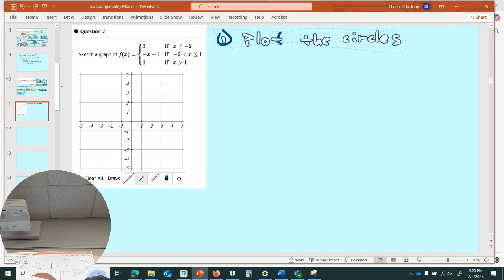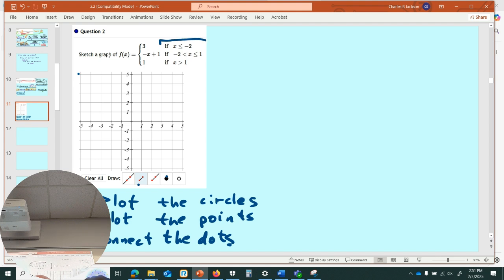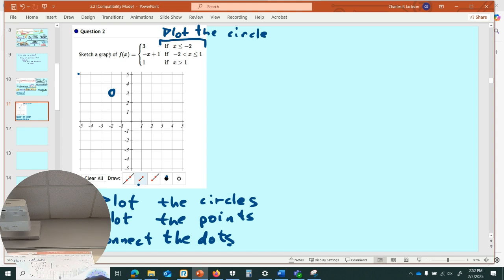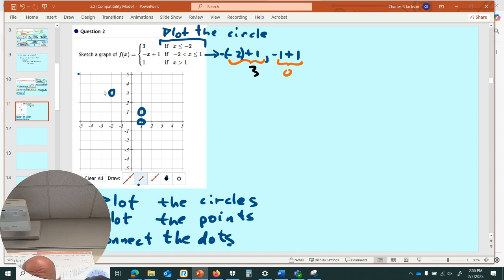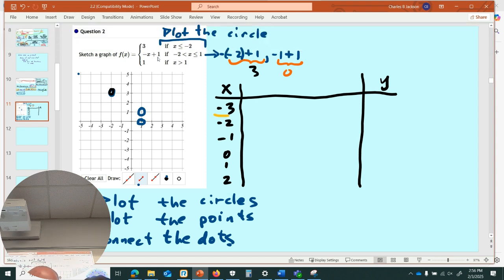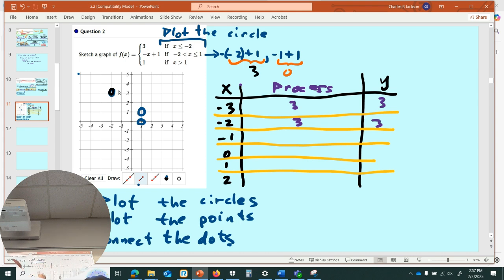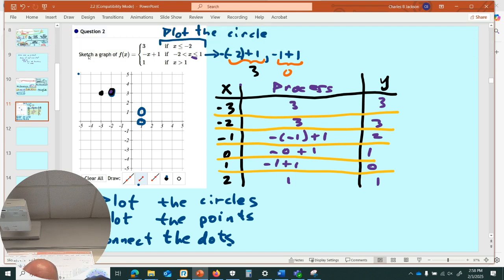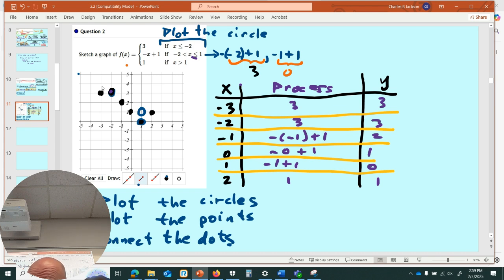PIecewise by Point-Plotting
A point-plotting method for graphing a piecewise-defined function.